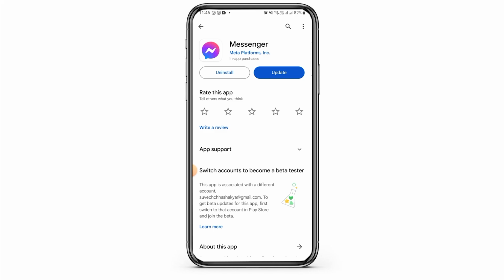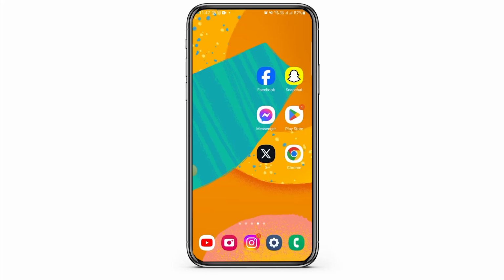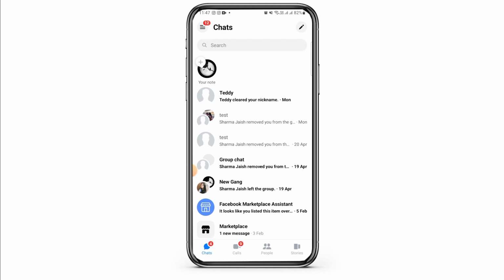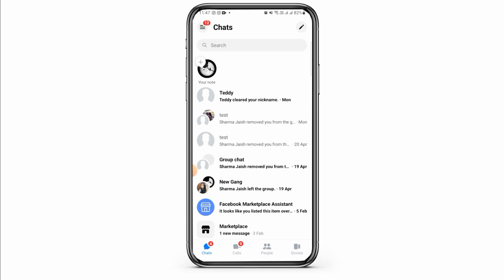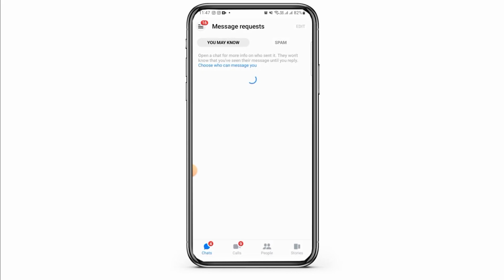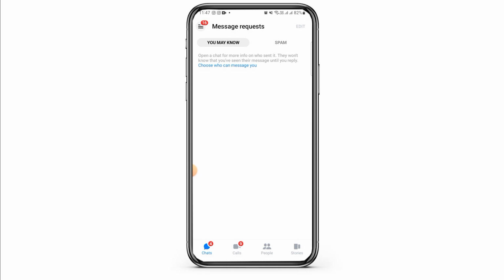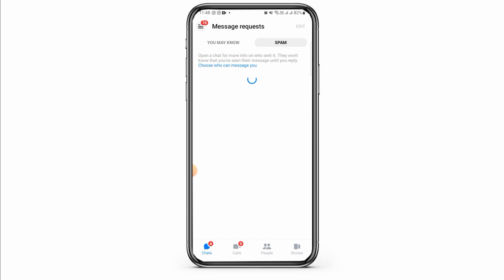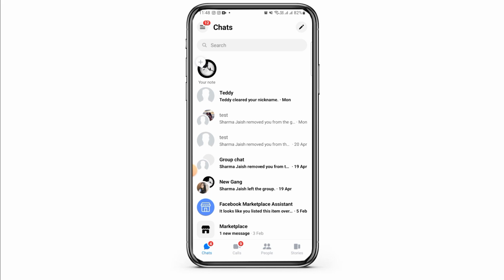How To Find Facebook Messenger Message Requests?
Tutorial On How To Find Facebook Messenger Message Requests

Welcome to Nifty Tech Tips! In this video, we'll guide you through the process of finding message requests on Facebook Messenger. Message requests let you receive messages from someone you might not be friends with on Facebook. This feature helps manage communications from people who aren't in your contact list, ensuring you don't miss important messages while keeping your inbox manageable.

🔑 Topics Covered:
1. **Accessing Message Requests**: Learn how to navigate the Messenger app to find the section where message requests are stored.

2. **Reviewing and Managing Message Requests**: Discover how to review message requests, decide whether to accept or ignore them, and understand the implications of your choices.

3. **Tips for Handling Unknown Messages**: Get tips on safely handling messages from unknown senders, including red flags for spam or phishing attempts.

🕒 Timestamps for Easy Navigation:
0:00 - Introduction
0:05 - Accessing Message Requests
0:15 - Reviewing and Managing Message Requests
0:25 - Tips for Handling Unknown Messages

💬 Did this guide help you find and manage message requests in Facebook Messenger? Do you have any other questions about using Messenger effectively?